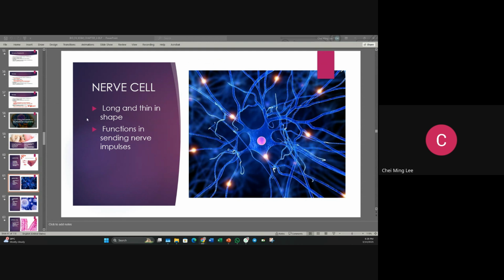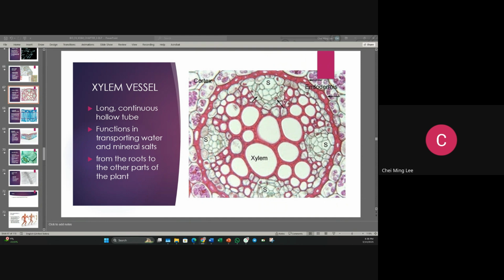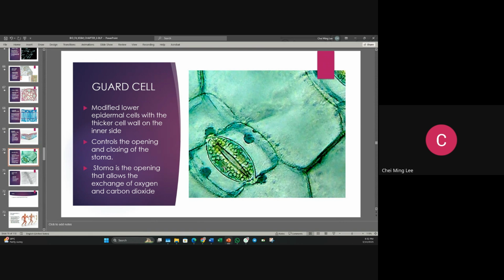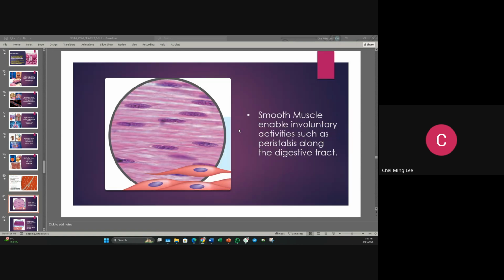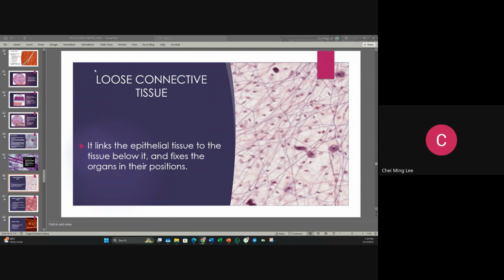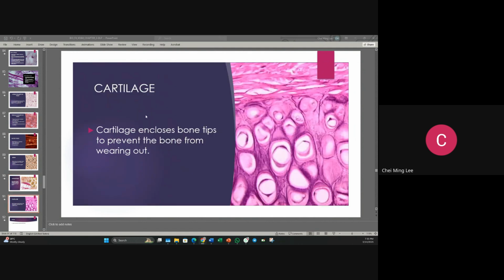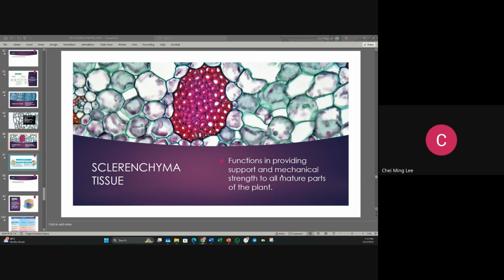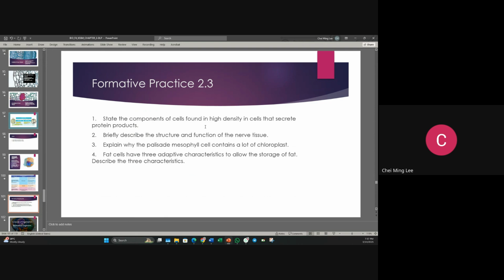F4 Biology 2025 2025 03 14 18 15 GMT+08 00 – Recording